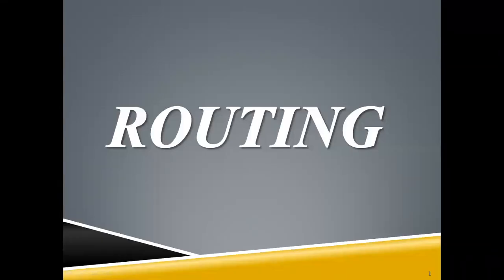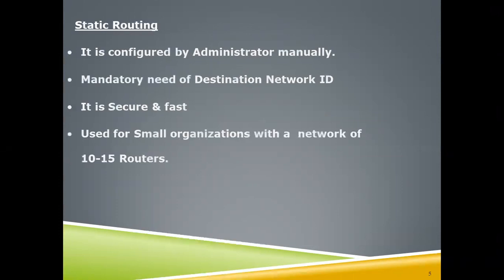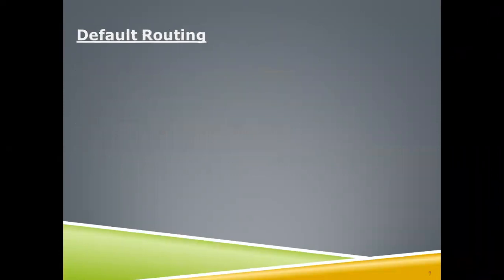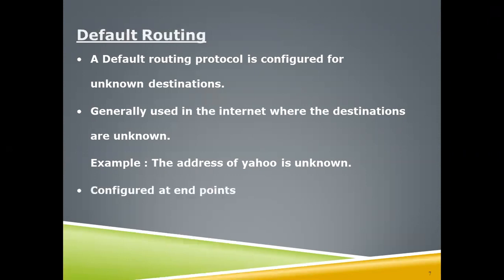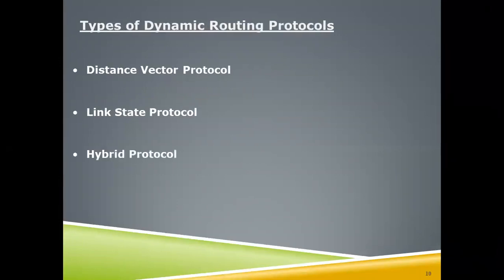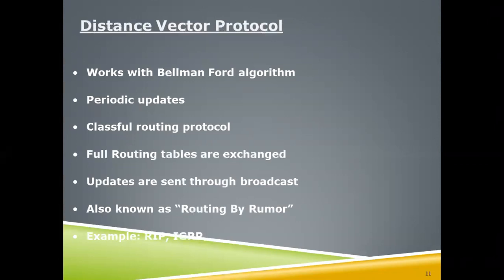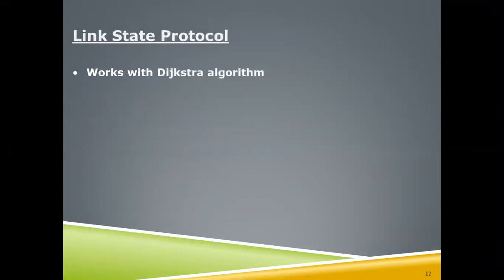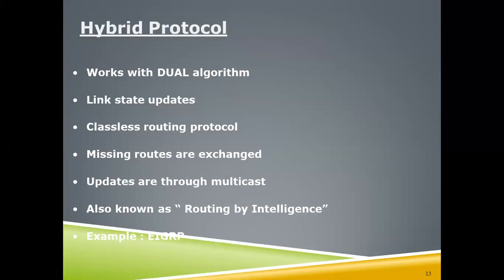Basic introduction of Routing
Briefly explained introduction of Routing and types of Routing